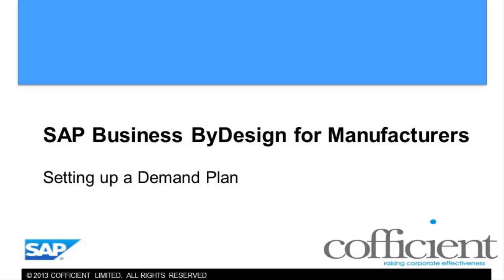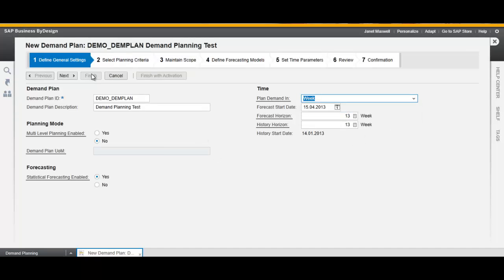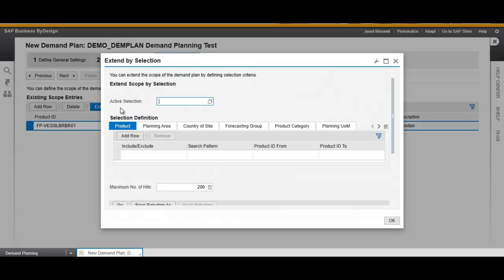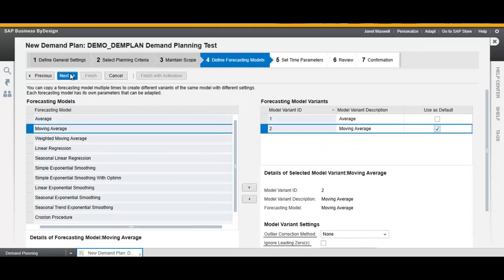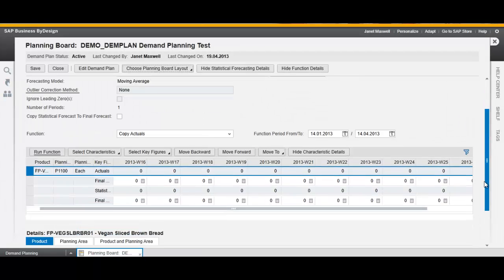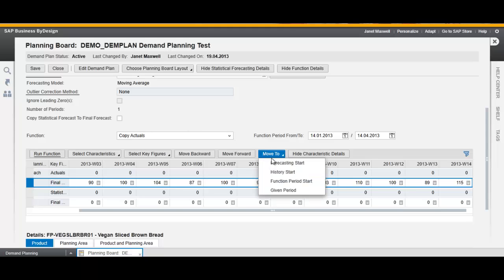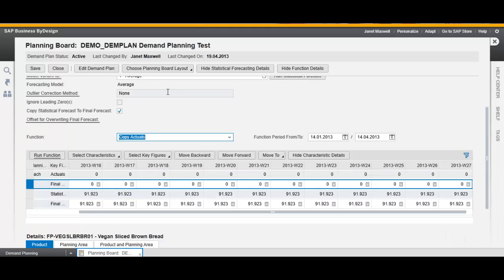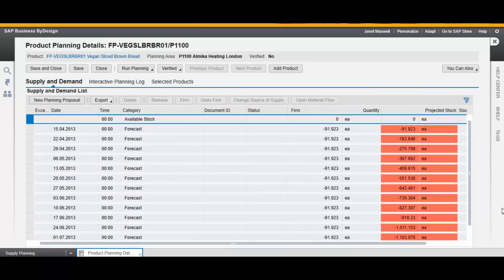SAP Business ByDesign - Demand Planning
Watch this tutorial which details the Demand Planning process in SAP Business ByDesign